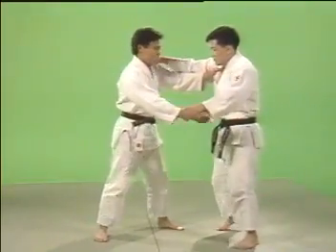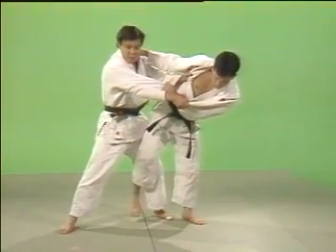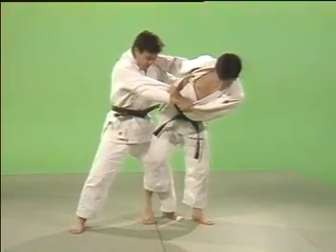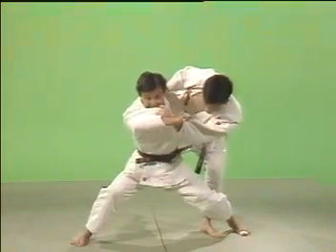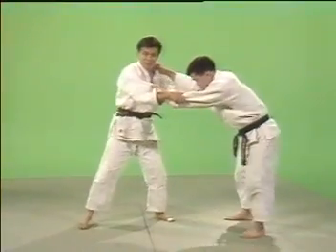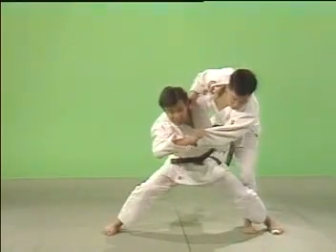Tai Otoshi counter Uchimata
Kỹ thuật phản đòn Tai Otoshi chống Uchimata
Người hướng dẫn : thành viên đội tuyển Olympic Mỹ